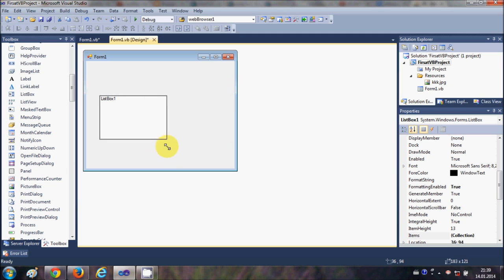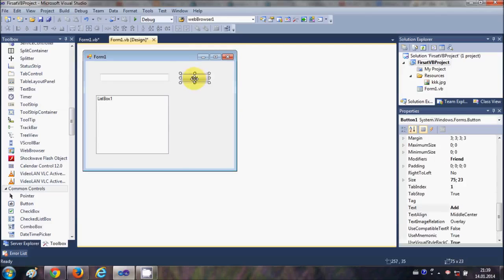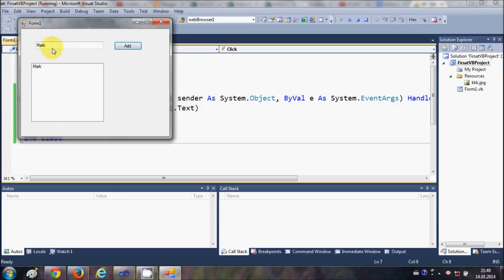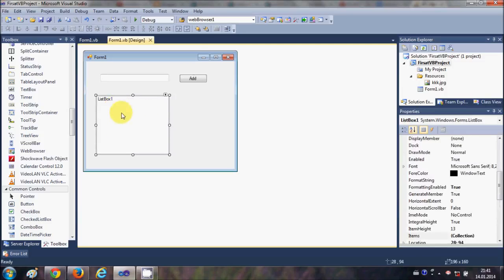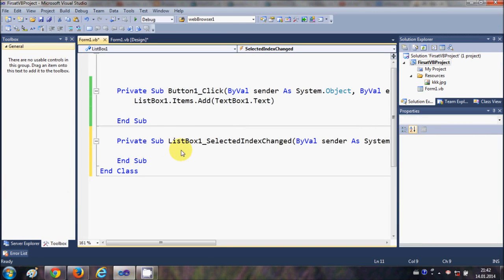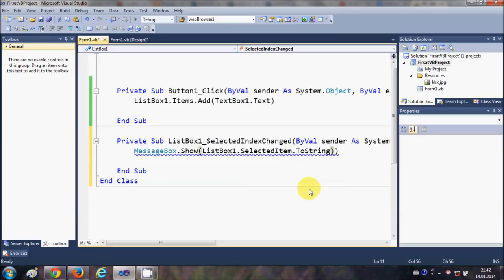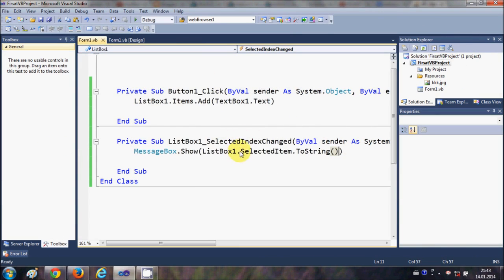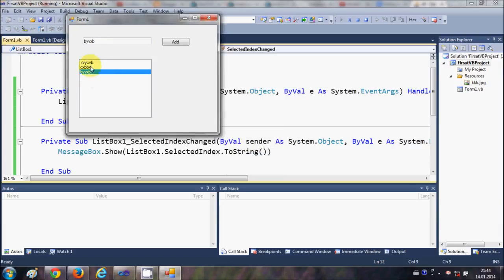07 Visual Basic NET Tutorial 7 How to use a Listbox in VB NET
Visual Basic  NET Tutorial 7   How to use a Listbox in VB NET

Beberapa Topik pembahasan diantaranya:
 Object Oriented
 Distributed
 Secure
 Portable
 Multithreaded
 Object Oriented Programming
 Objects
 Methods
 Functions
 Object Oriented Programming Cont.
 Inheritance
 Overloading
 Class Structures
 Comments
 Datatypes
 Variables
 Operators
 Increment/Decrement
 Determining Equality
 Mathematical Functions